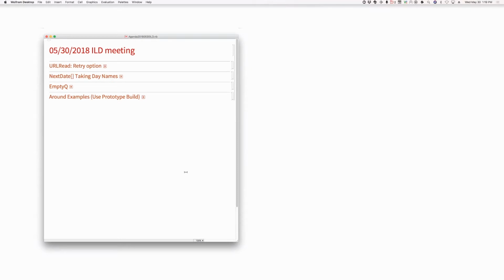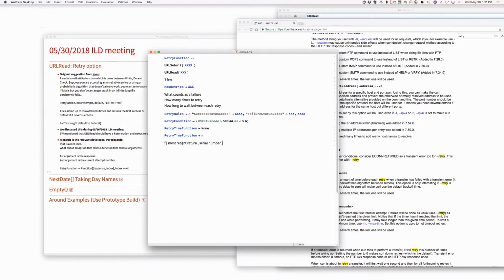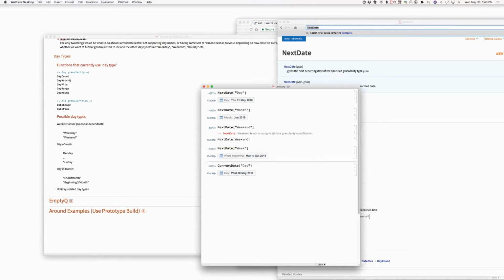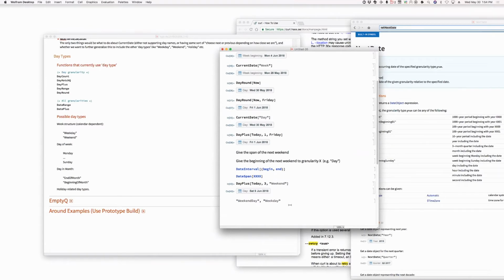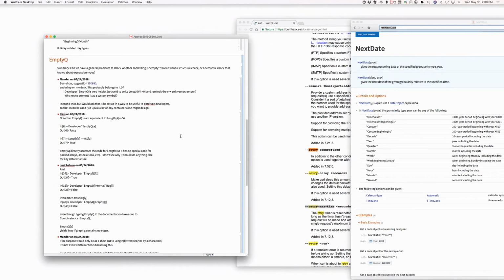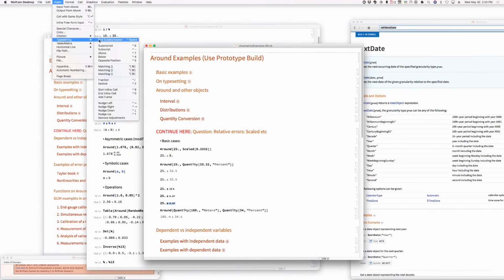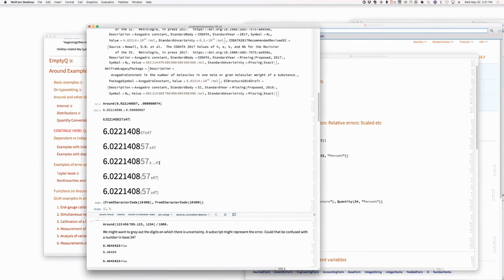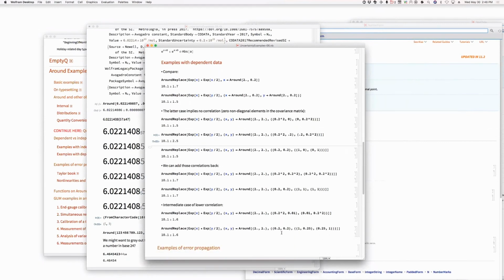Live CEOing Ep 89: Language Design in Wolfram Language